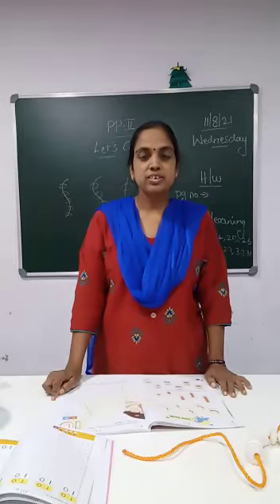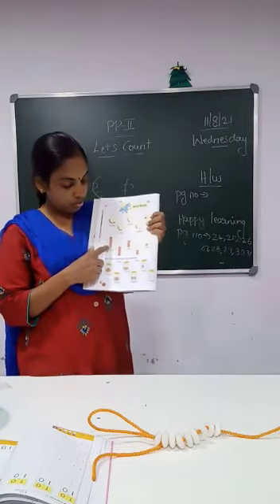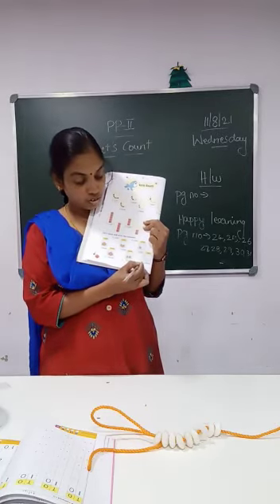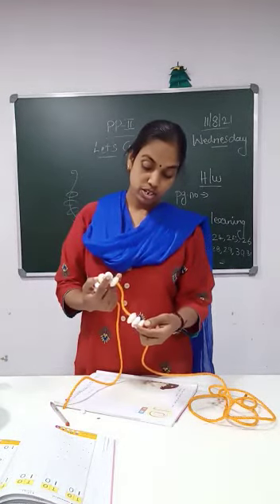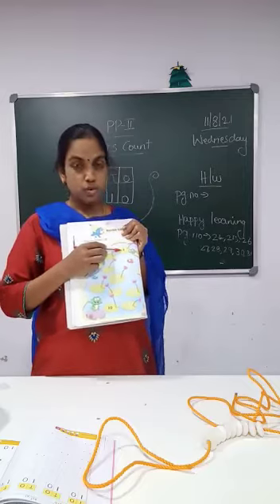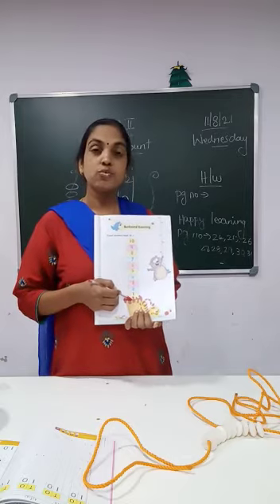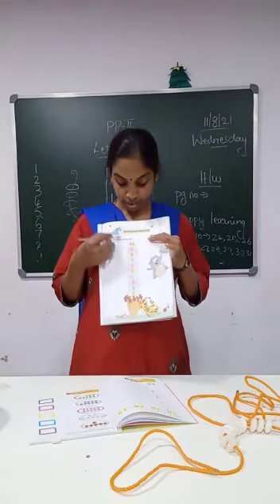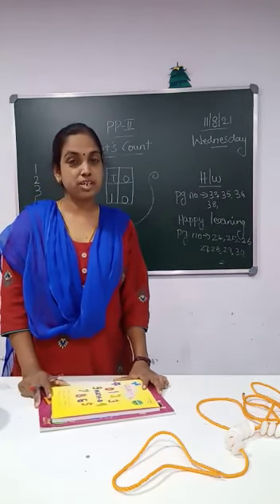PP2 11/8/21 Session 18